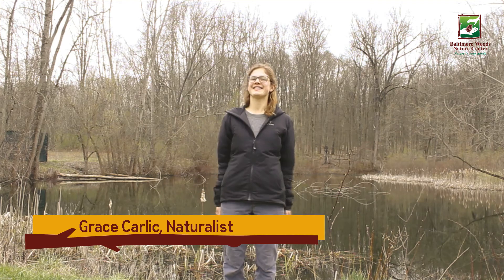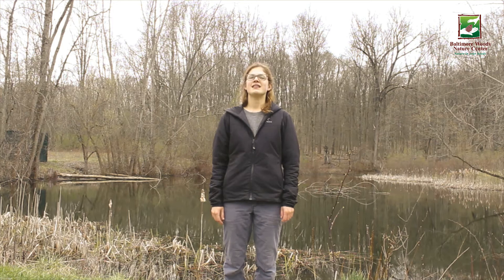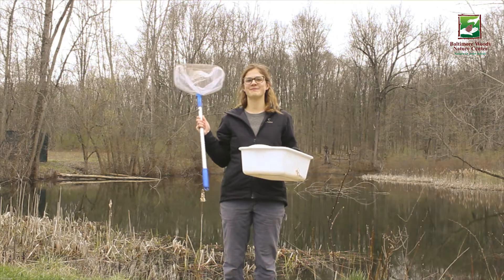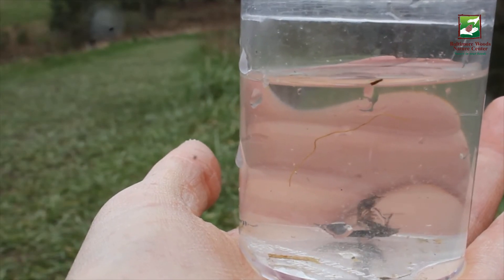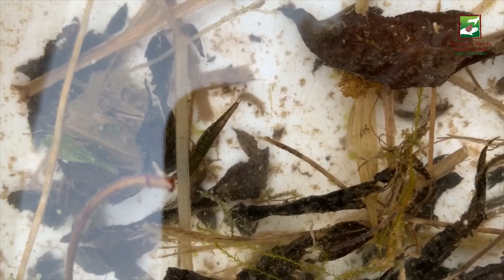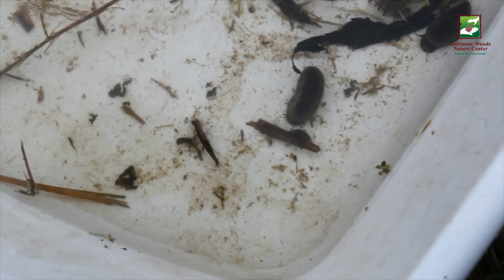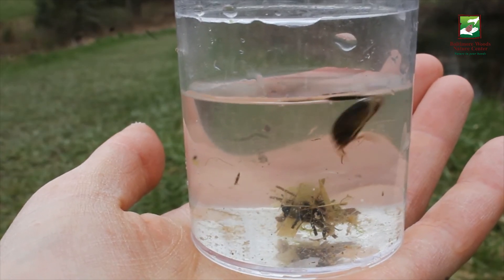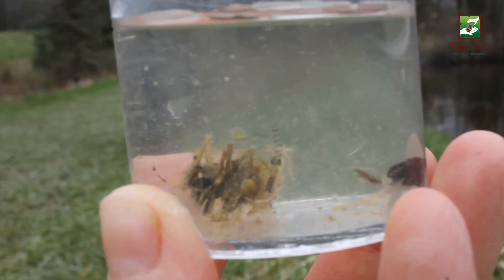Animal of the Week: Predaceous Diving Beetle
This week's Animal of the Week is as interesting as it is fierce, the predaceous diving beetle! Join Naturalist Grace to learn more about this fascinating water bug and the tactics it uses to capture it's prey.